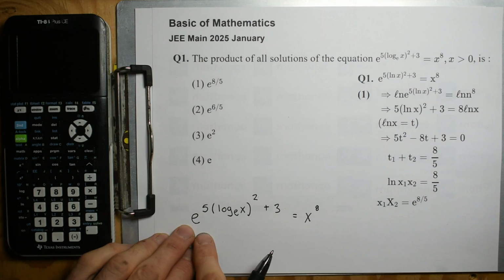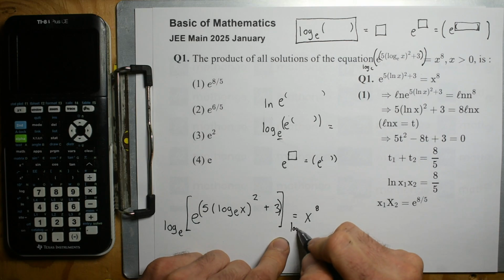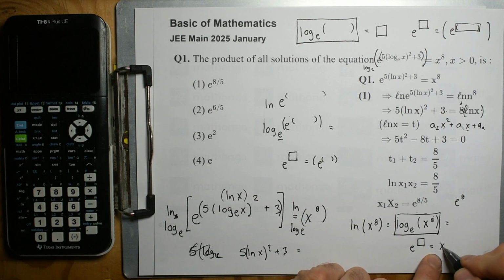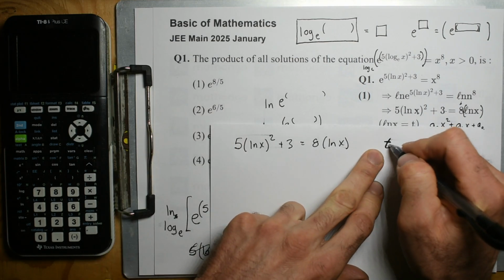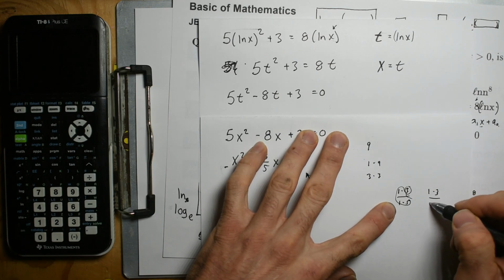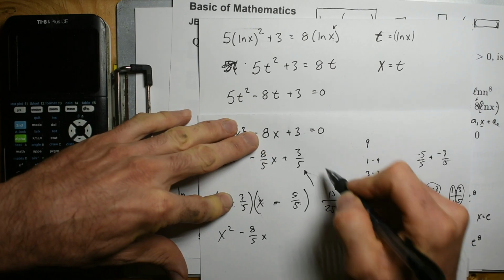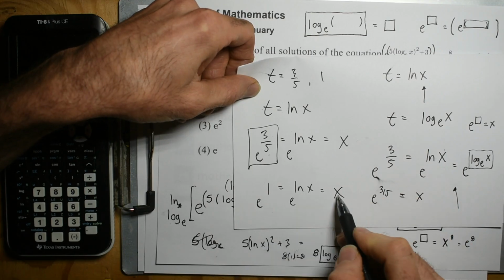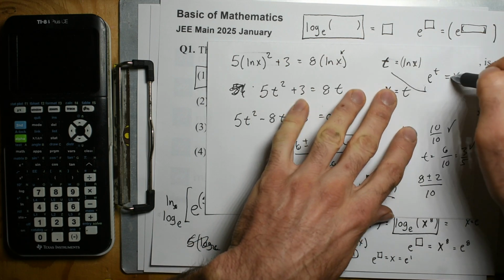LOGARITHMS! || JEE MAIN 2025 || PROBLEM 1